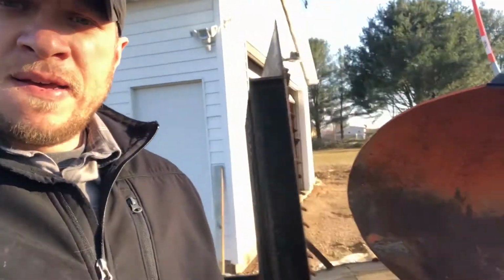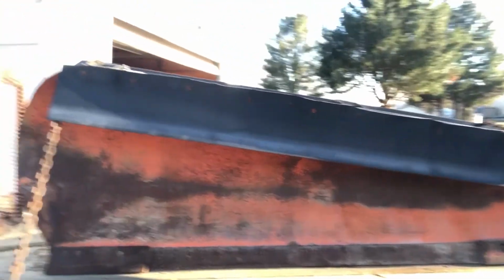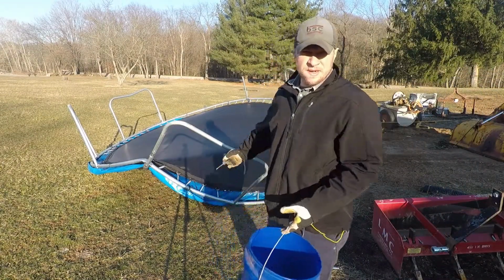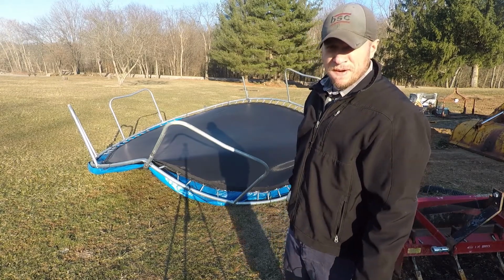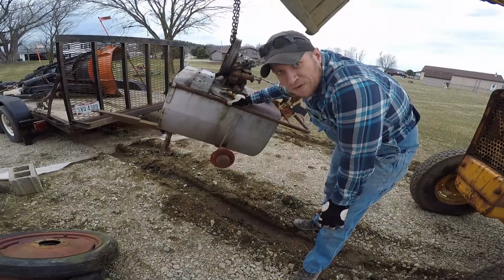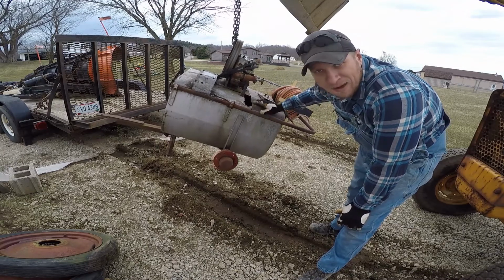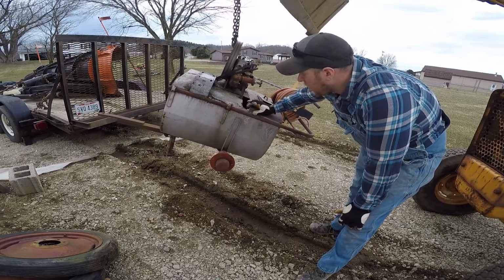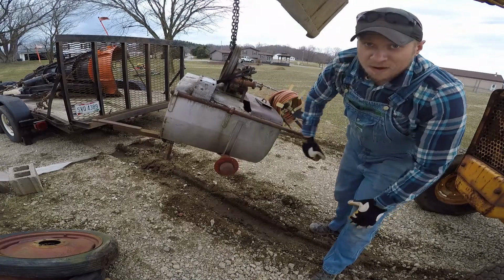TRASH TO CASH - Trip to the SCRAP YARD - Time to clean up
Cleaning up some scrap steel I've accumulated over the winter and hauling it in to the recycling yard using my 1997 Ford F350 1 ton dump and 1960s Allis Chalmers i60.